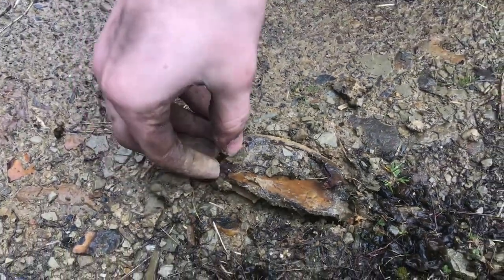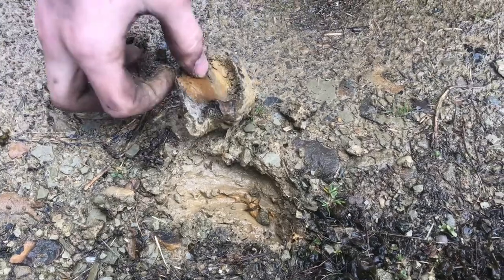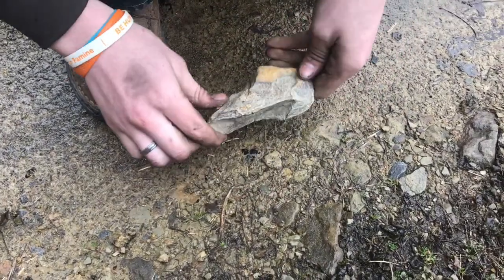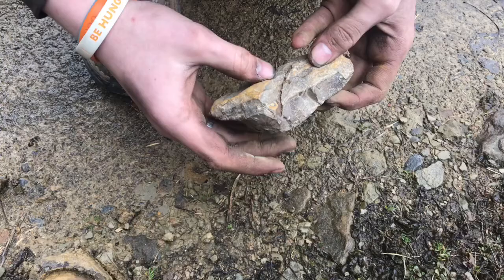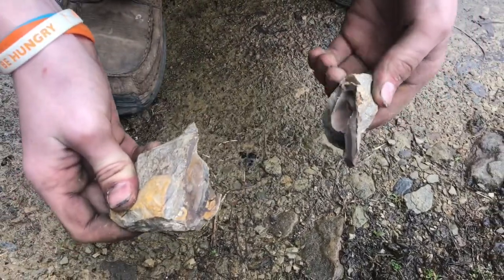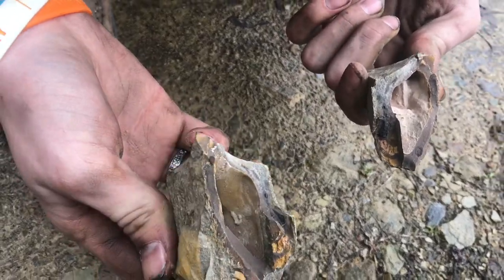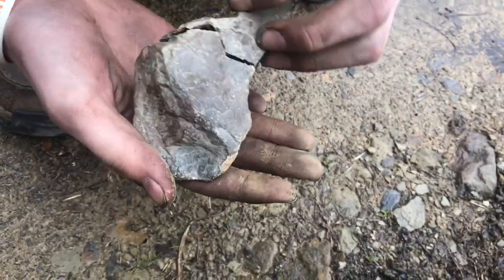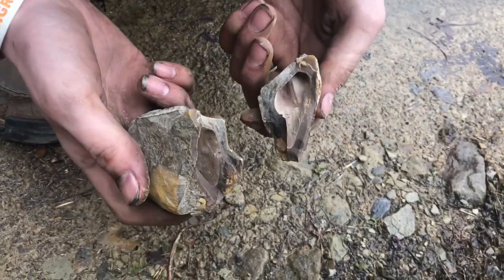HOLLOW rock like a bubble inside (so cool ! ) concretion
We have all these hard rock formations in the driveway. Sometimes one of these rocks will break open and inside it’s like there’s a bubble. So interesting so cool,